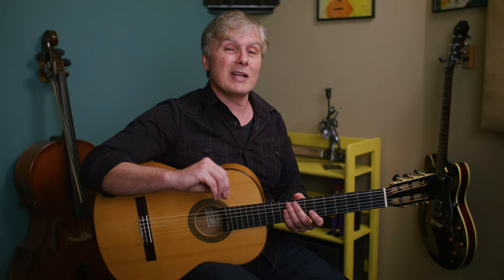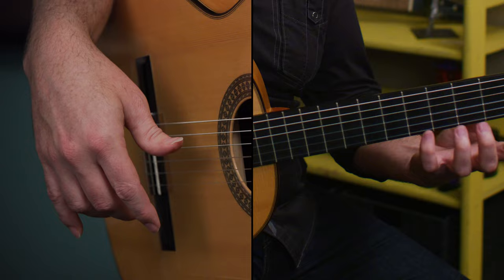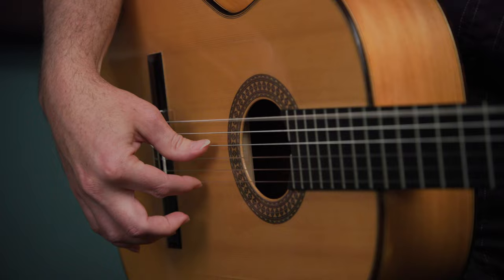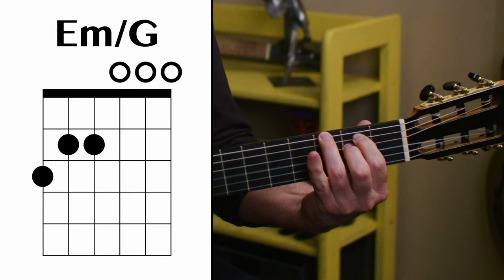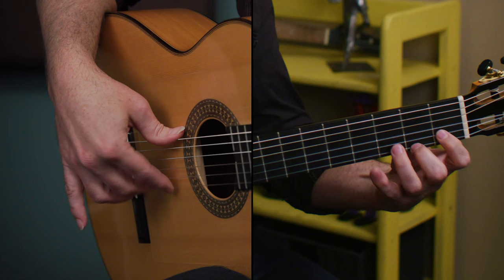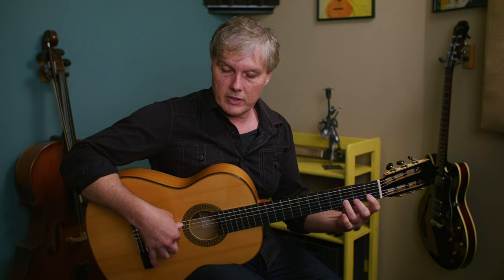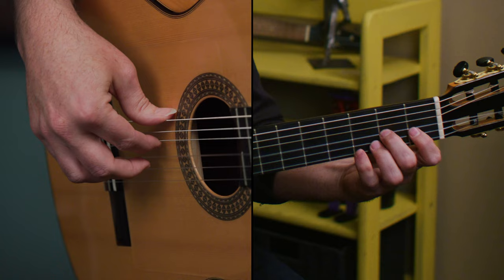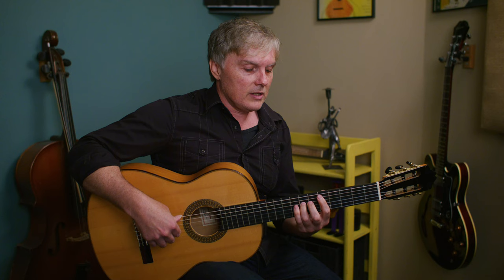How Fast Can You Play These 3 Famous Runs? | Flamenco Guitar Lesson w/ TAB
How to play the flamenco guitar technique called "picado" with 3 famous scale phrases that will supercharge your speed and dexterity. Phrases from Paco de Lucia, Juan Serrano and Sabicas using the Solea, Farruca and Rumba forms.

(including tabs from this video!)